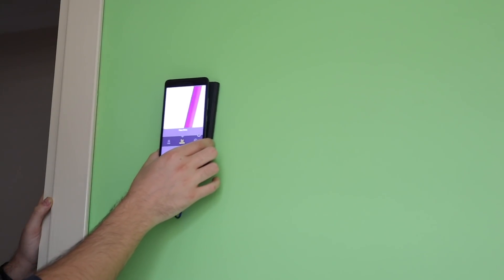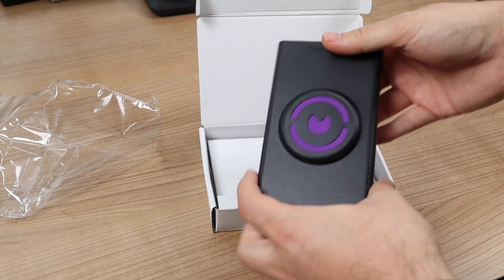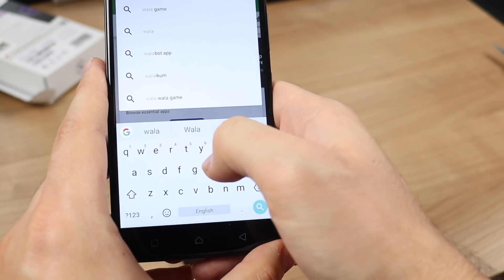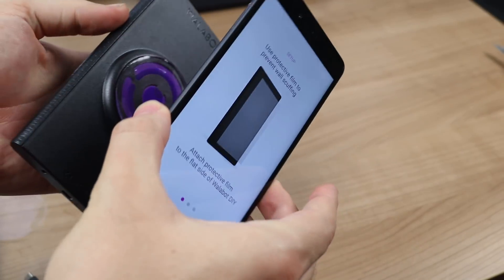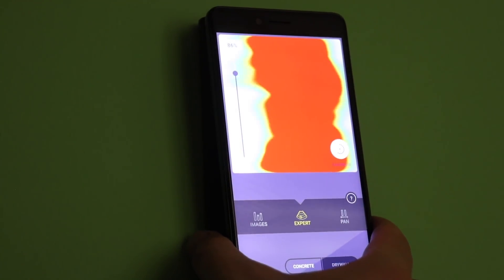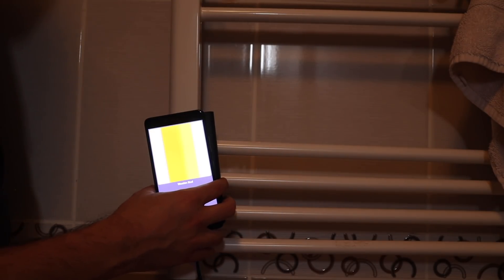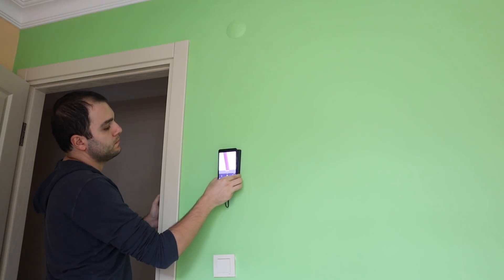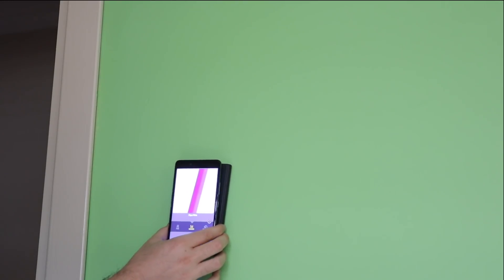Walabot DIY Review - Avoid DIY Disasters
Find any cable or stub with this wall imager; Walabot DIY and avoid DIY disasters